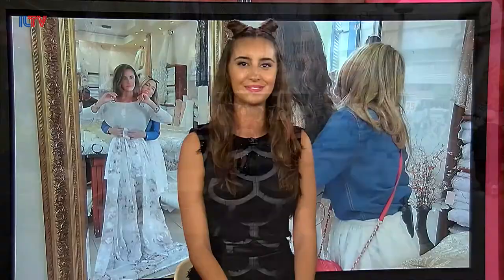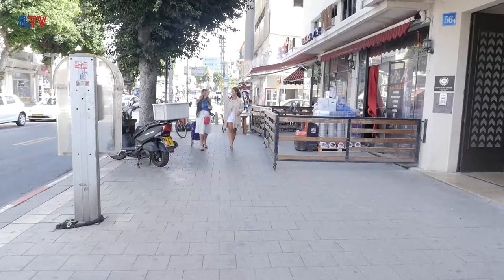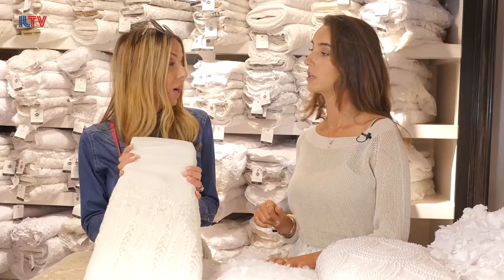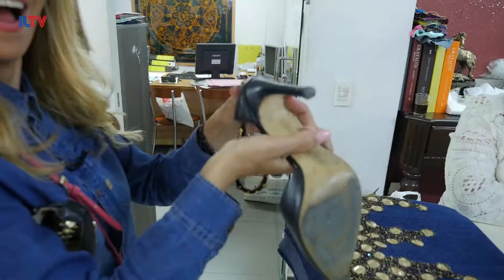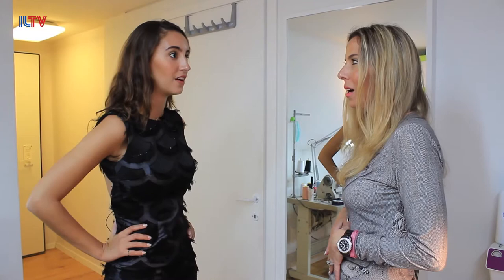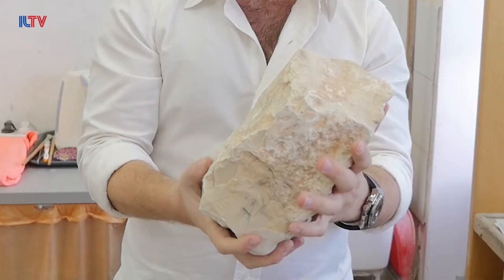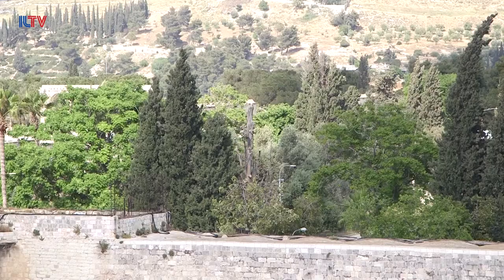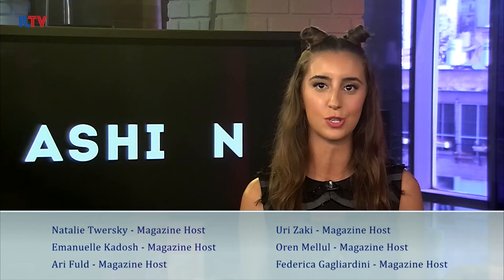Israel in Style - May 10, 2017